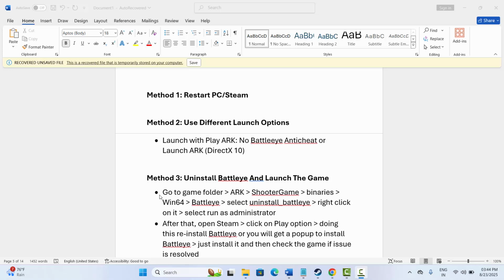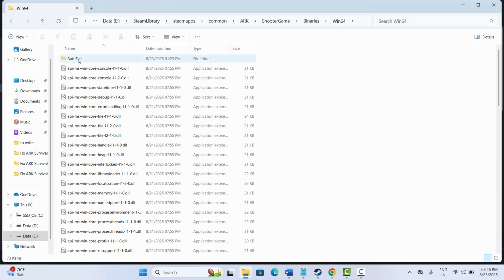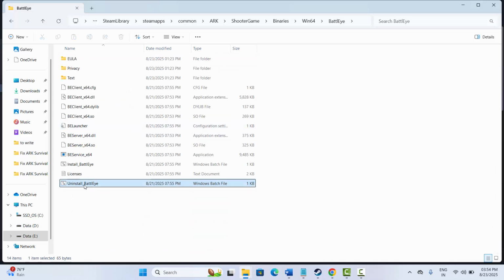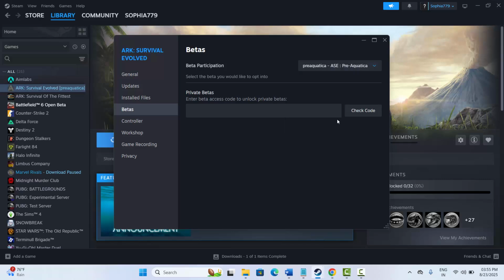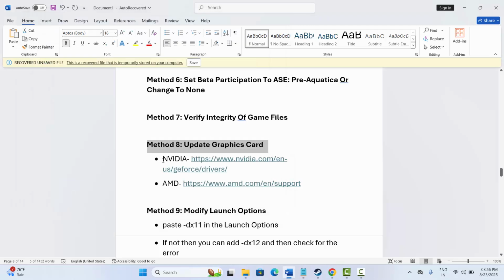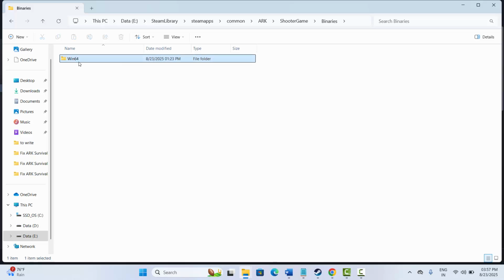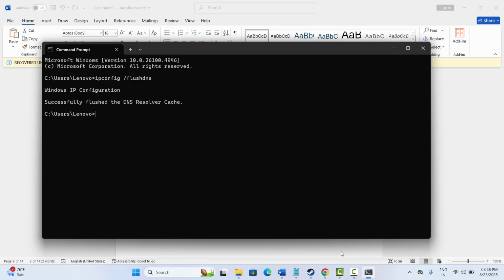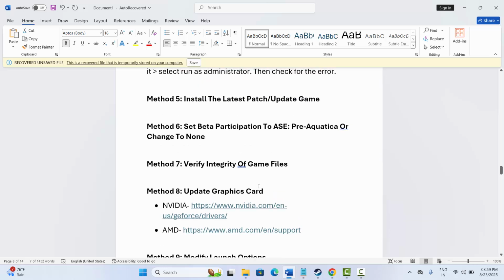Fix ARK: Survival Evolved The UE4-ShooterGame Game Has Crashed And Will Close/LowLevelFatalError PC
Wondering about to fix the error The UE4-ShooterGame Game Has Crashed And Will Close? In this video tutorial, you will find the advanced solutions to Fix ARK: Survival Evolved The UE4-ShooterGame Game Has Crashed And Will Close or LowLevelFatalError on PC

Run Command Prompt
ipconfig /flushdns
ipconfig /release
ipconfig /renew

🌐Social Media-